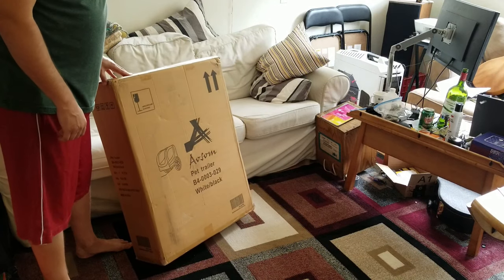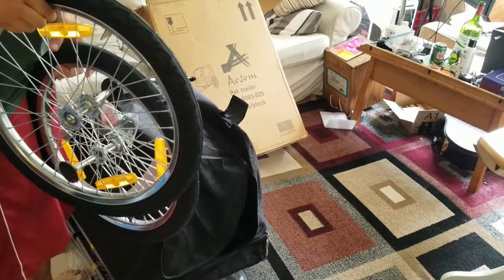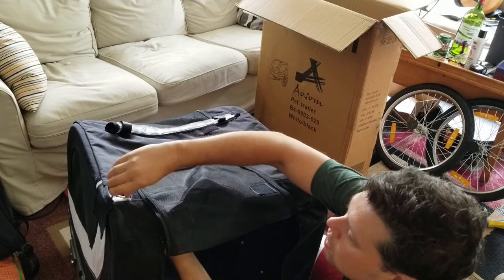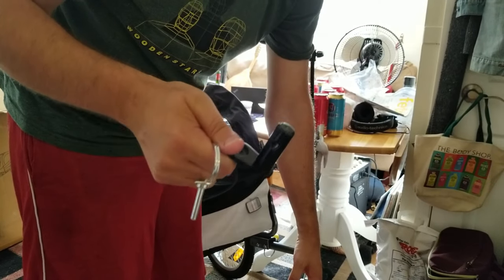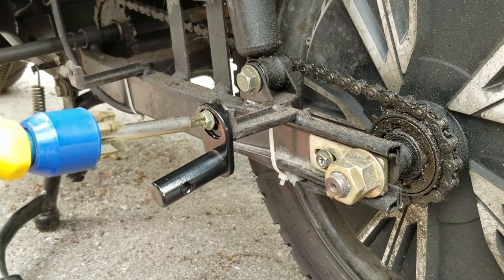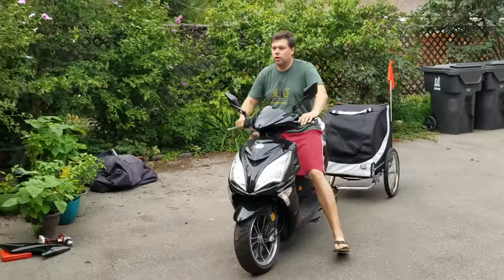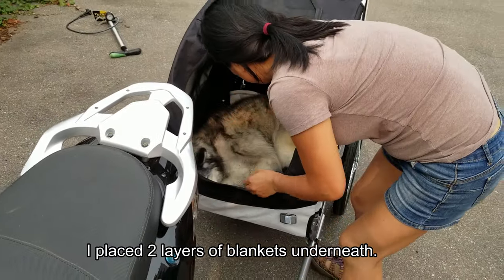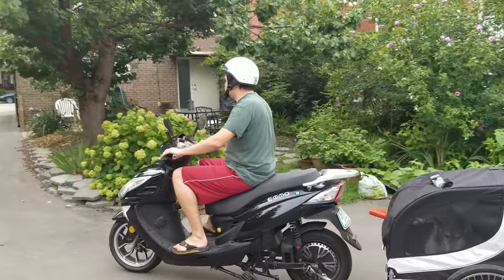Unbox, Assemble and review of Aosom Pawhut Dog trailer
We got this dog trailer on Amazon for our ill husky, Rox. She passed away on September 15, 2018. It takes time for me to adjust life without her. I am glad we purchased Aosom Pawhut dog trailer for her, she enjoyed every ride in her last summer.